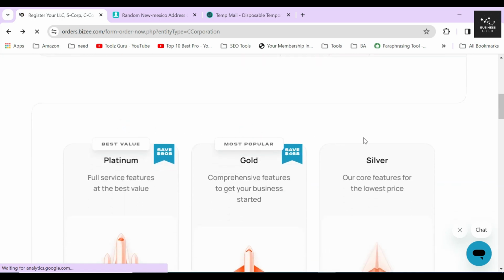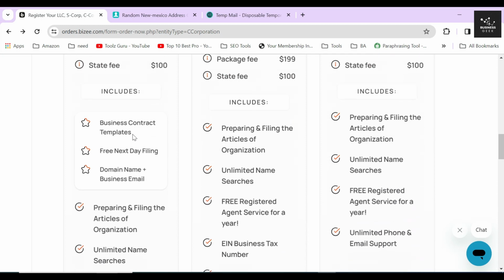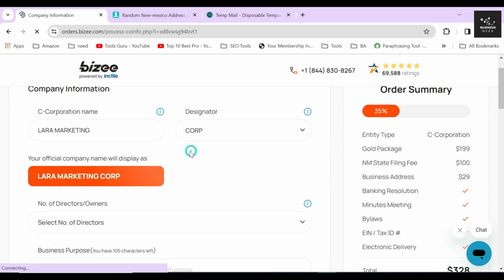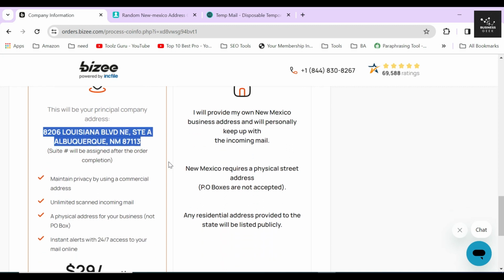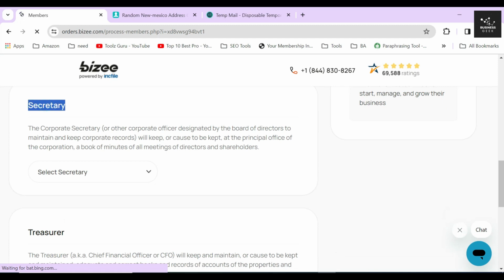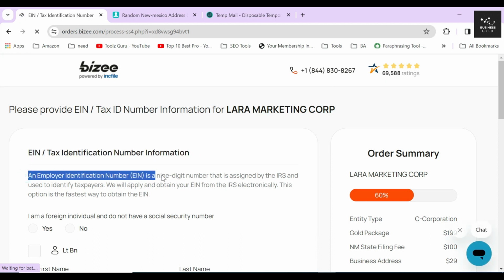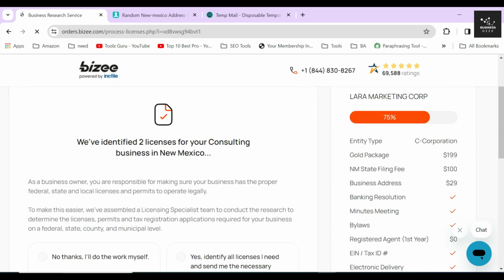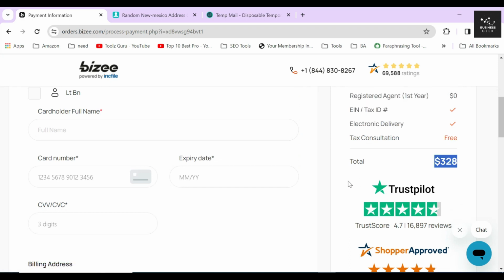How to Start a C Corp in New Mexico in 2026 (C-Corporation) | Incorporate in New Mexico (NM) State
In this video, I showed how to start a C Corporation in New Mexico on a Budget with a full New Mexico State Corporation Setup, formation & requirements process online.

The Sunshine State makes it a breeze to form a Corporation in New Mexico. Metro areas, such as the Miami-Fort Lauderdale area, have ranked high for the amount of new business created in these cities. As the fourth largest economy in the nation, small businesses in New Mexico make up 99.8% of all businesses in the state and employ more than 3.3 million employees.

The benefits of starting a business in New Mexico keep adding up, since small businesses that form a Corporation in New Mexico do not have to pay income or state tax. Qualifying startups may also apply for a wide range of small business grants and programs for local New Mexico businesses.

Plus, pleasant weather year-round attracts tourists from all over the country - who may be your new customers! If all of this sounds like a win-win to you, here's how to form a Corporation in New Mexico.

How do I set up a corporation in New Mexico?
How much does it cost to start a corporation in New Mexico?
How do I start a US corporation?
How long does it take to start a corporation in New Mexico?